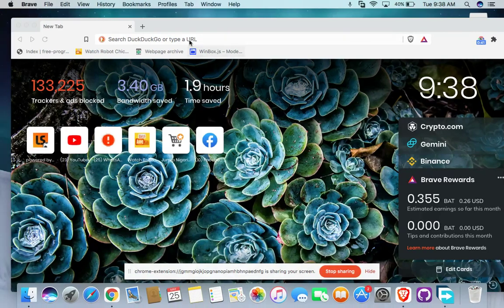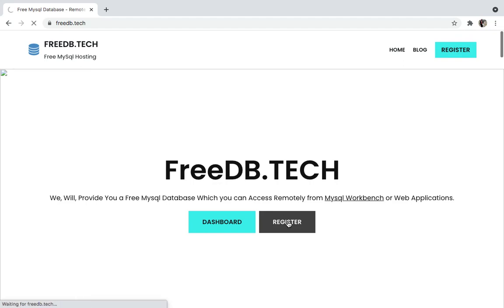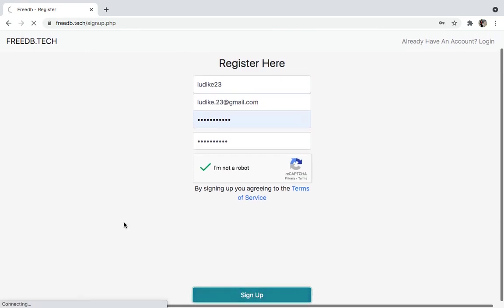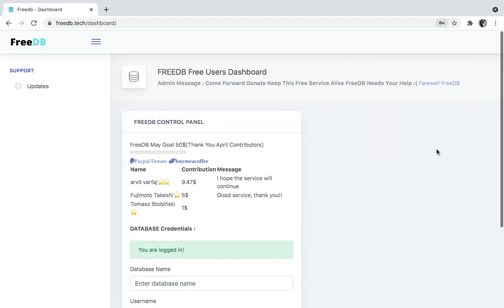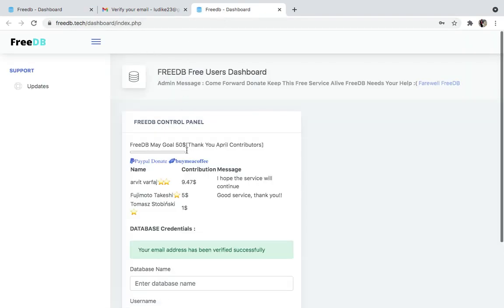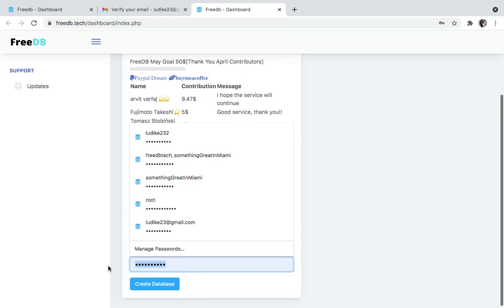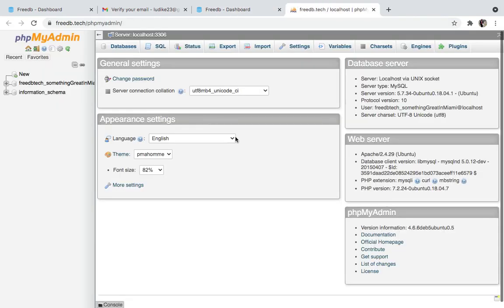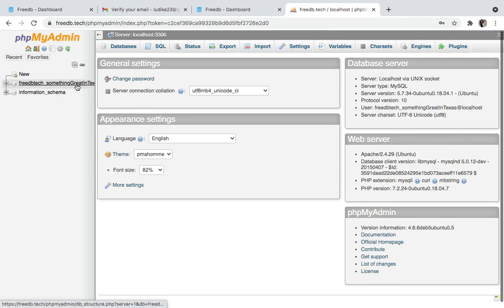Set Up MySQL Database Online (remotely) - Database Tutorials (2)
In this video we would set up an online database account.
This will allow anyone with any device quickly set up a database that can be used in a web application or can be used for learning.

the online database I choose to use for this tutorials is freedb.tech you can find the url below: